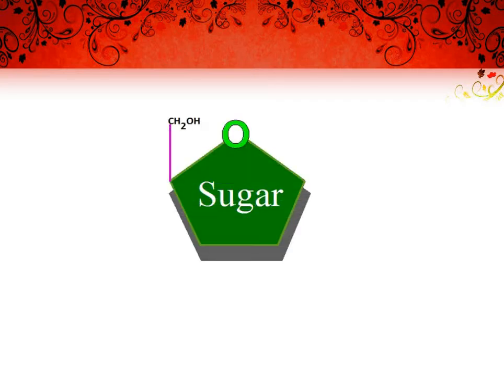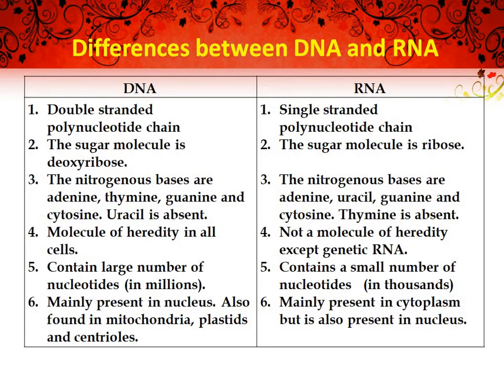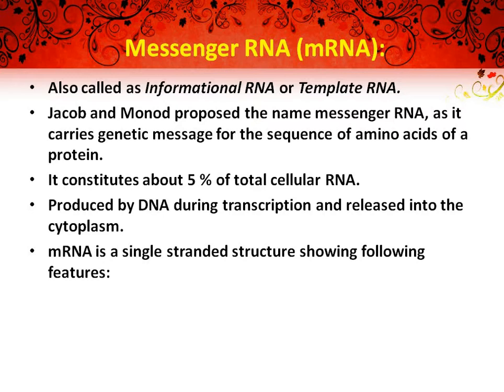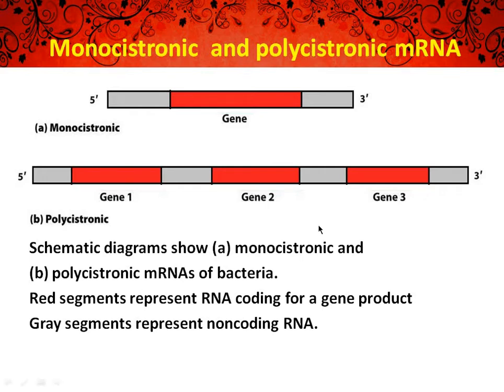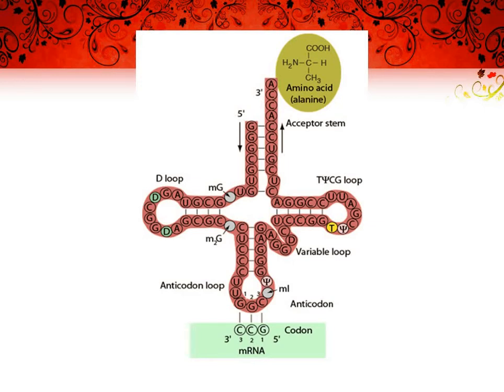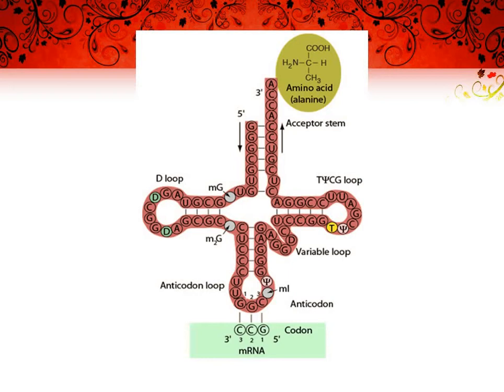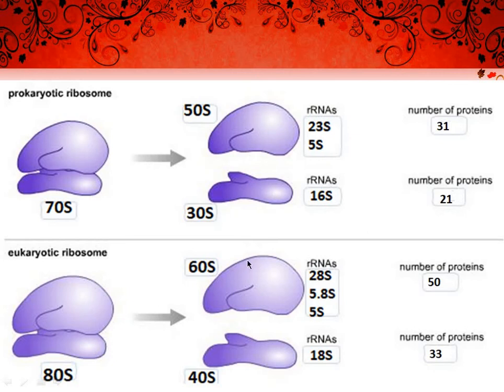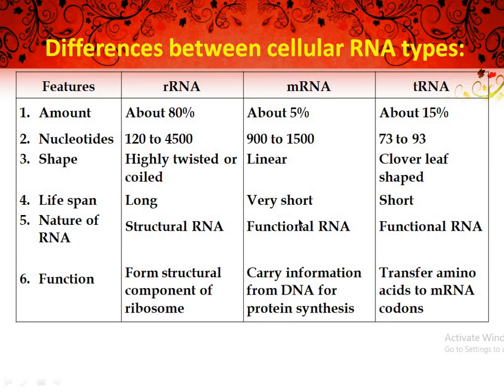RNA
Ribose nucleic acid and their types